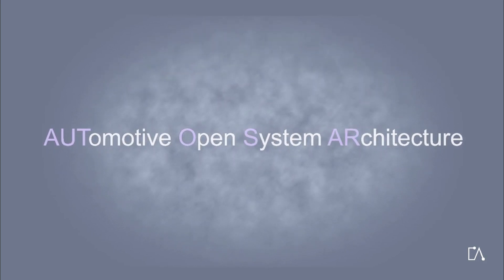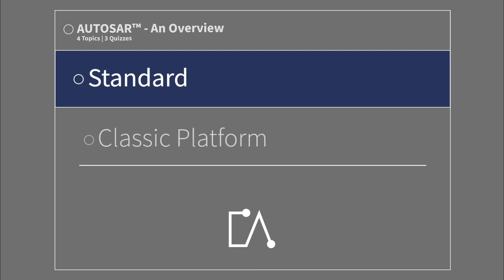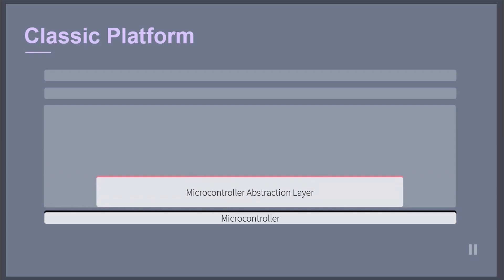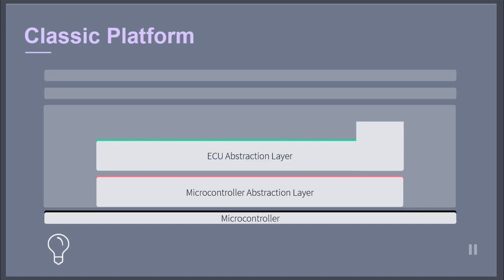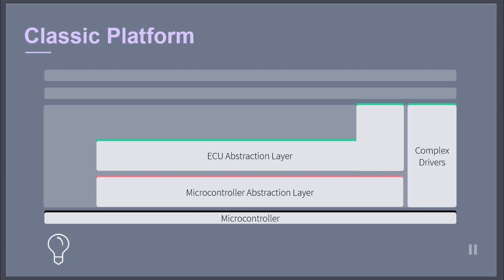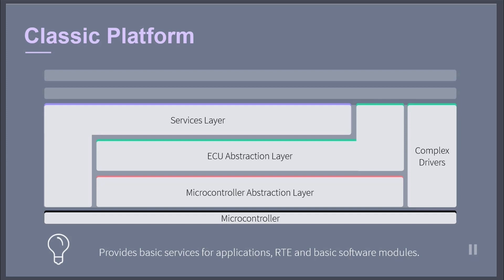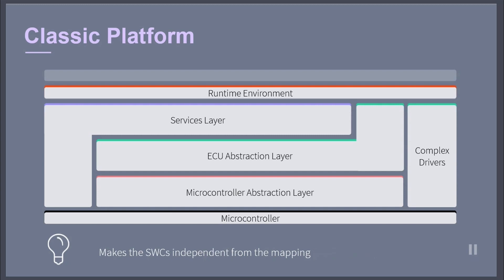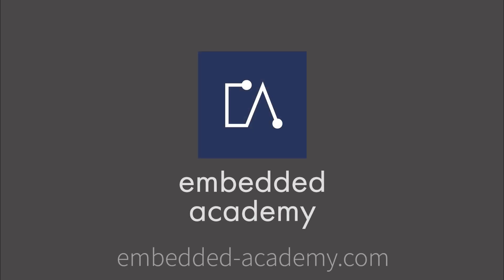🇬🇧 AUTOSAR Classic Platform | Tutorial based on Embedded Academy E-Learning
This AUTOSAR tutorial created by the Embedded Academy focuses on the AUTOSAR Classic Platform. You will be presented with three software layers, for which their function will be explained. The three layers are: Basic Software, Real-Time Environment RTE and Application.

Additionally, since you are certainly familiarized with the internal structure of the basic software layer, we will provide information to the Microcontroller Abstraction Layer, the ECU Abstraction Layer, the Services Layer, and Complex Drivers.